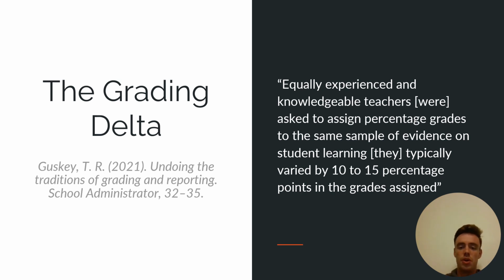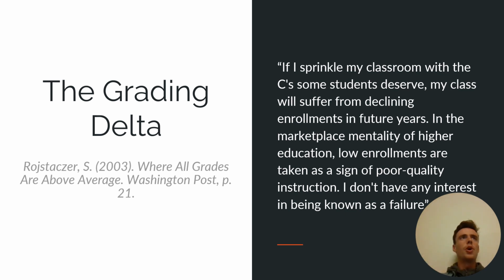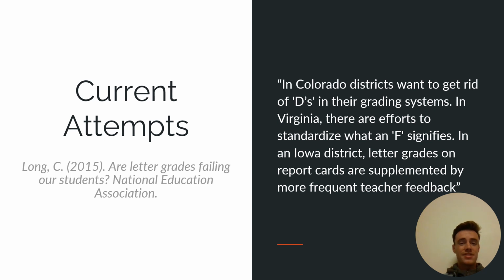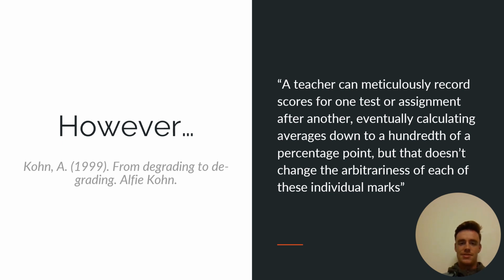Our Grades are Failing Us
For ENGL 2010